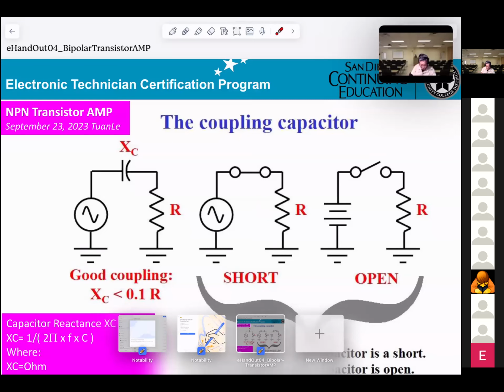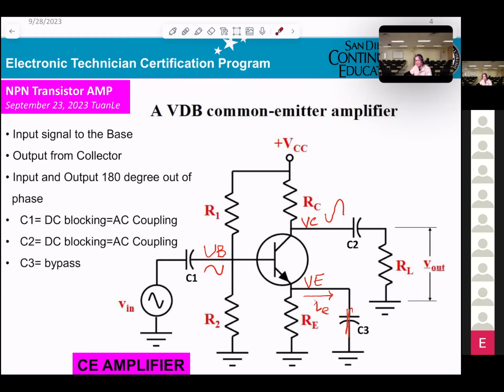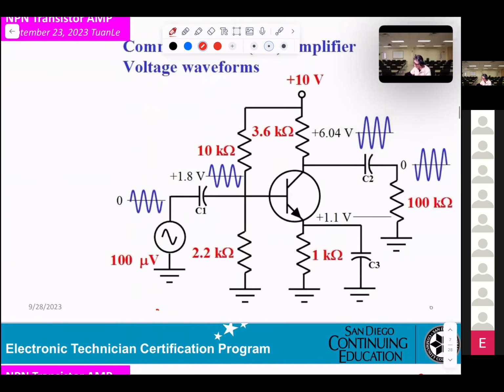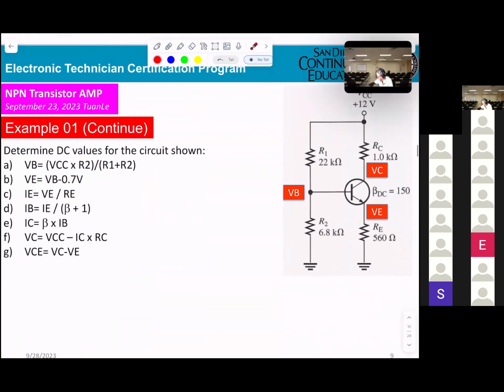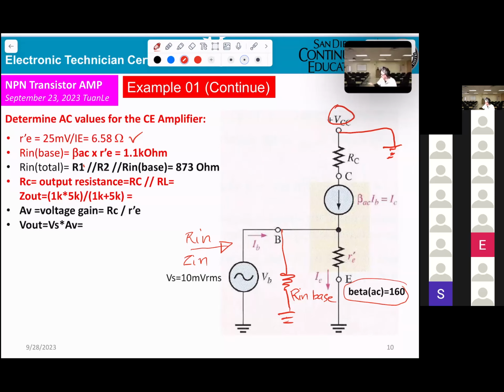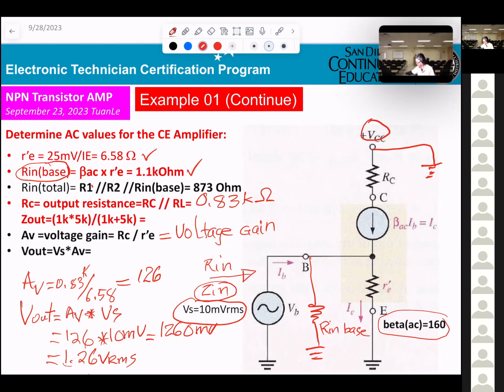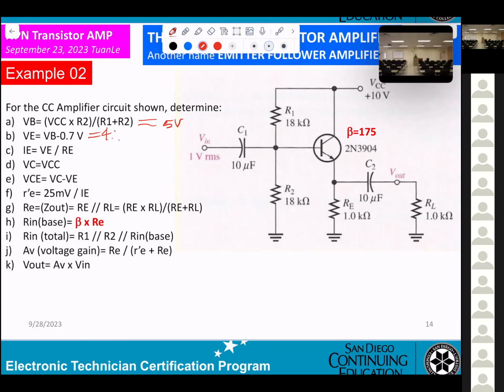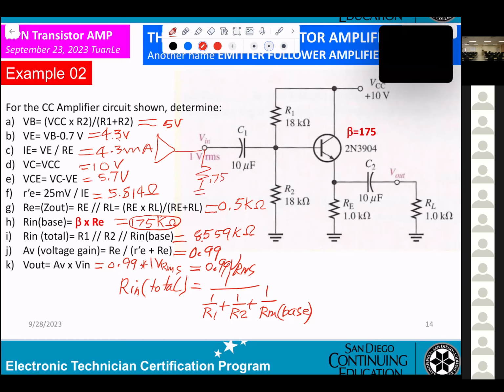Tech I Bipolar Transistor Amplifier on March 21, 2024